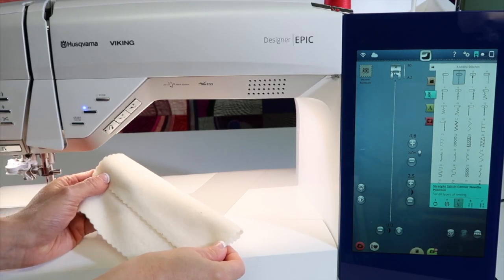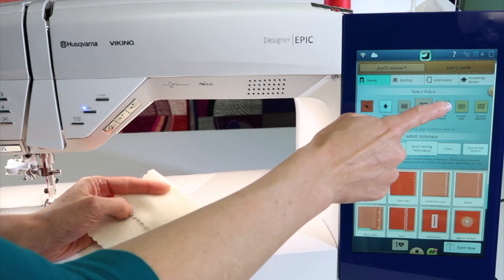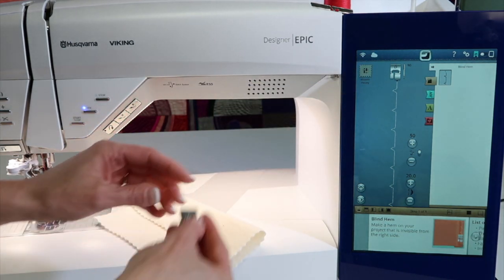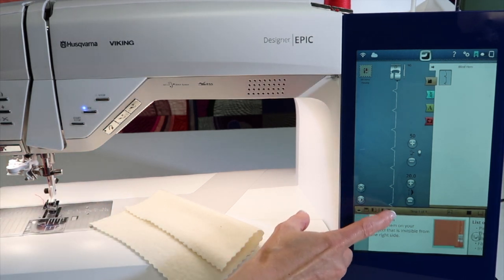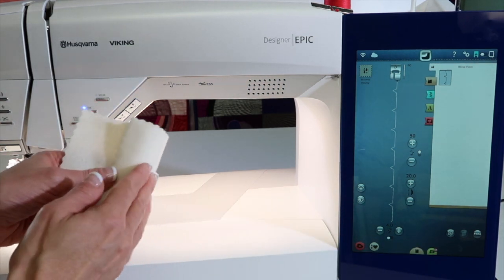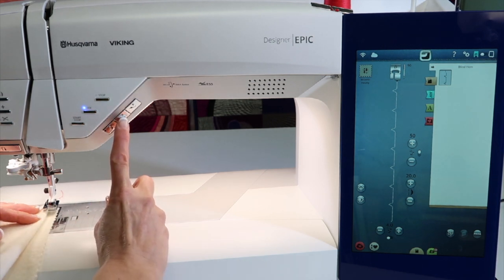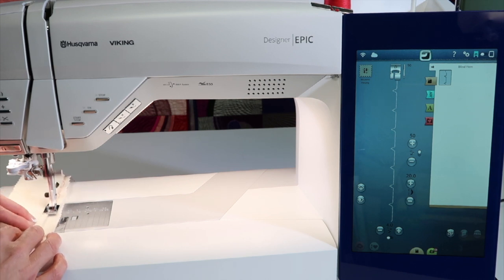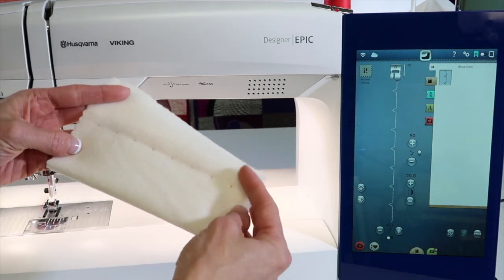Viking EPIC 29 Blind Hem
Learn how to sew a perfect blind hem on the Husqvarna Viking designer EPIC sewing and embroidery machine.

View all the free video tutorials on the Husqvarna Viking designer EPIC sewing and embroidery machine:

Click here for the Husqvarna Viking designer EPIC 200+ page online manual